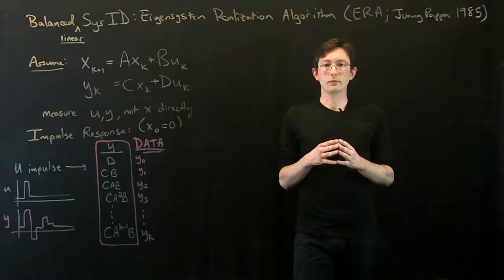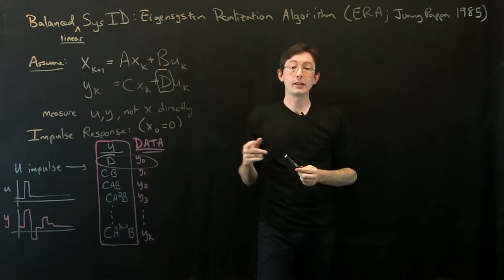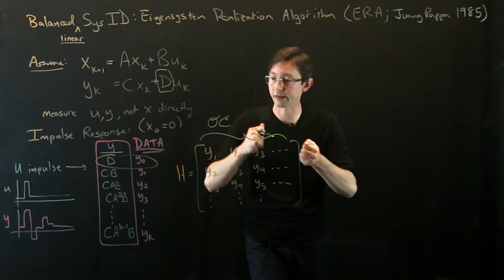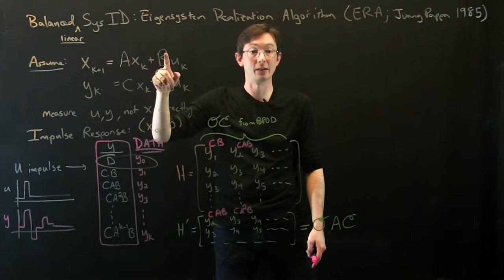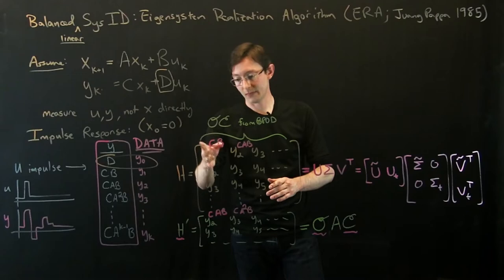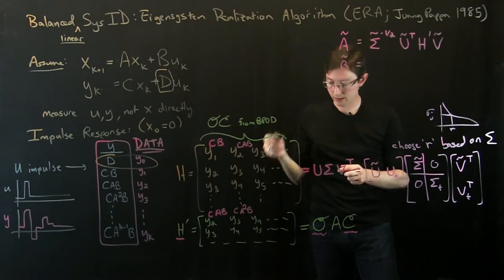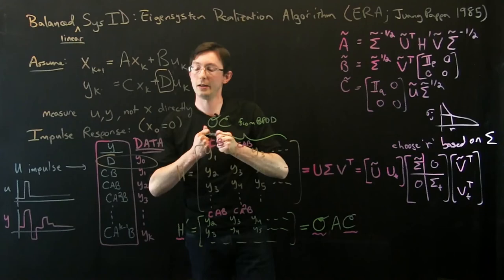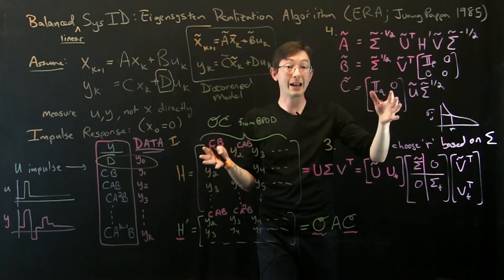Data-Driven Control: Eigensystem Realization Algorithm Procedure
In this lecture, we describe the eigensystem realization algorithm (ERA) in detail, including step-by-step algorithmic instructions.